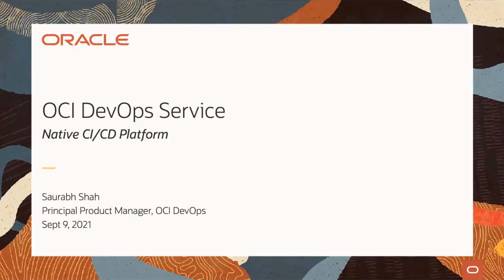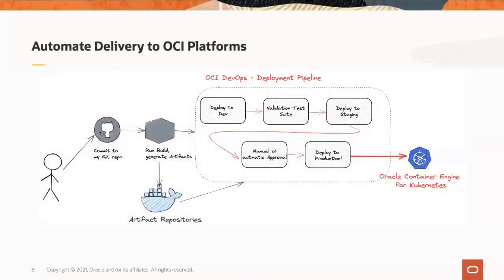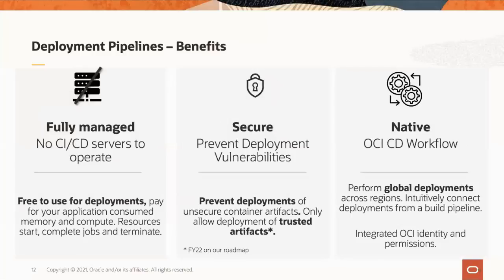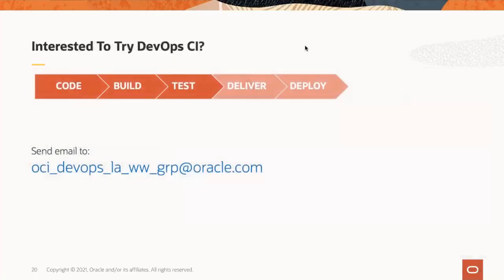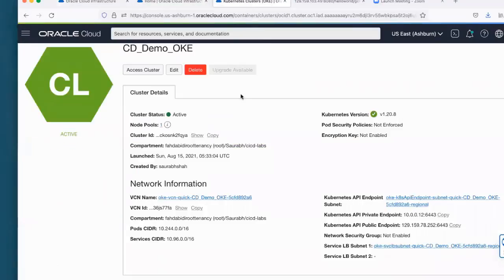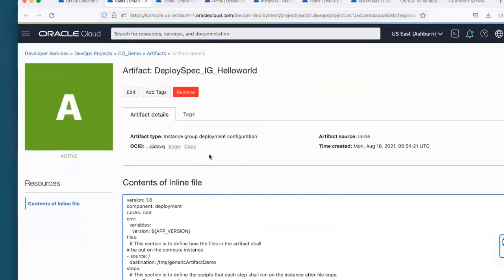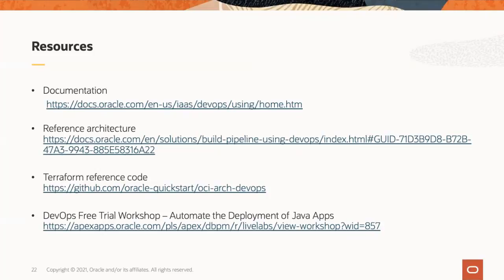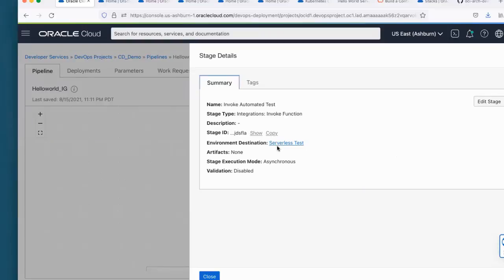Automated Software Deployments using OCI DevOps Service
Join us for a live demo of an application deployment using Deployment Pipelines.

This session will introduce you to OCI’s new DevOps platform that enables developers to fully automate software deployments to OCI environments including deploying to OKE Clusters, Compute Instances and Functions. With OCI DevOps, you can accelerate feature delivery of your applications to customers and gain the confidence to quickly rollback your deployment and recover from any unexpected errors.

Presented by: Saurabh Shah, Product Manager, OCI DevOps